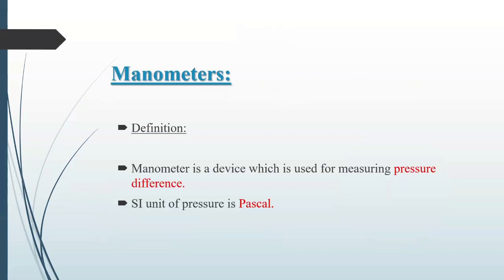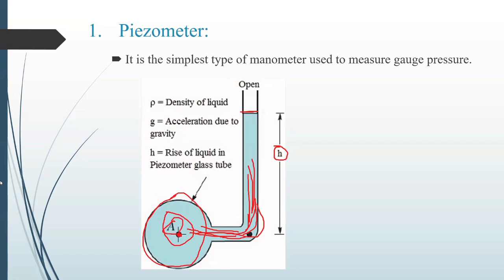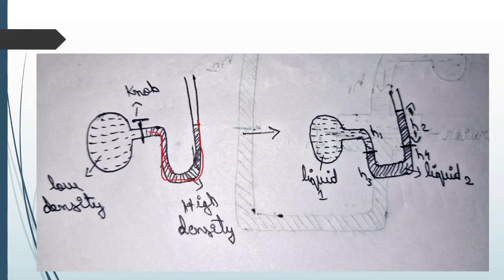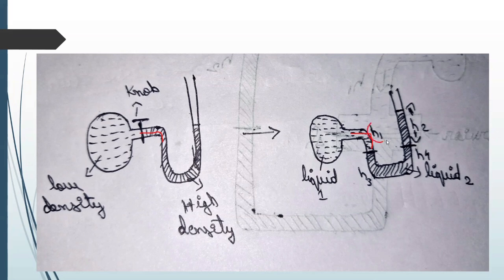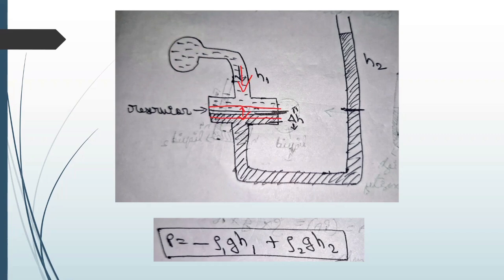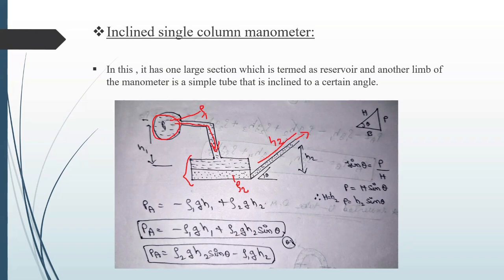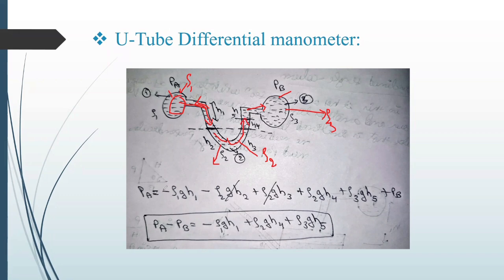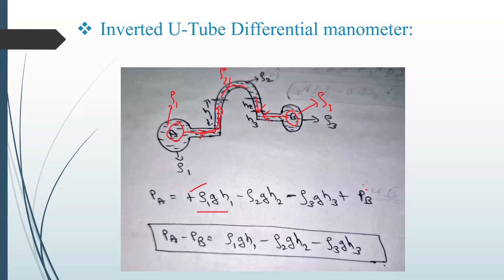Pharmaceutical Engineering | Types Of Manometers | Flow Of Fluids | Proffessor Of Pharmacy